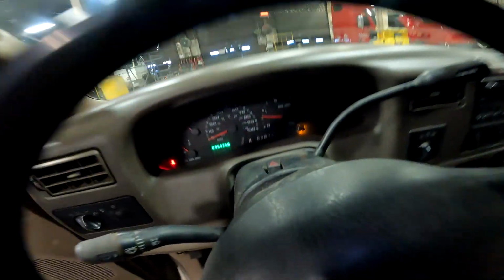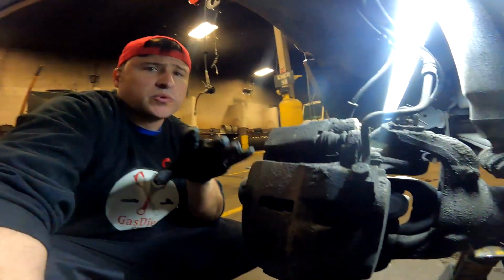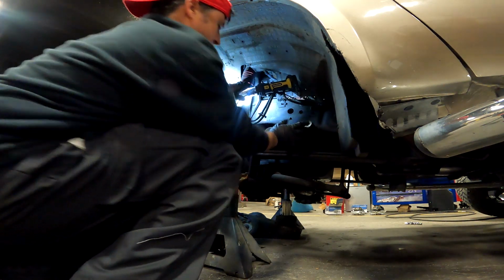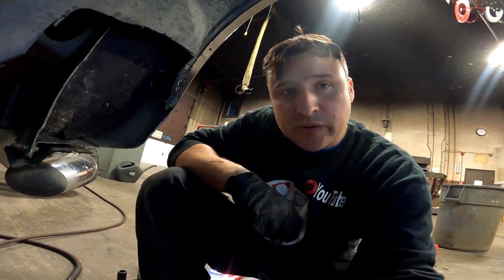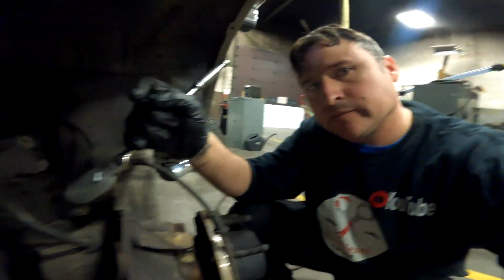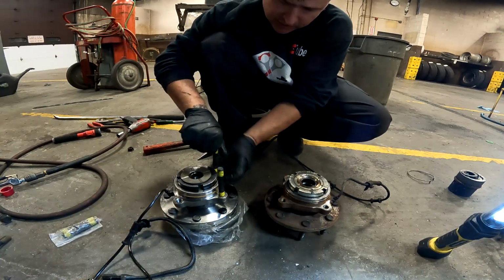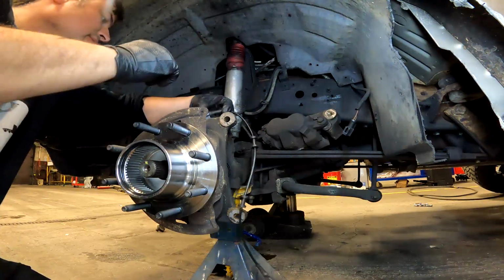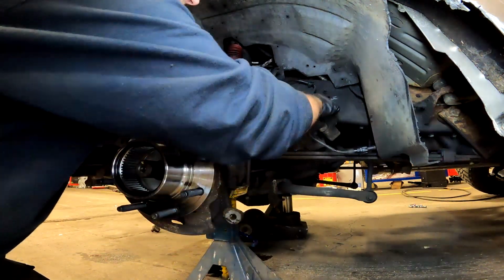HOW TO REPLACE FRONT WHEEL BEARINGS EASILY ON A FORD F250 4X4 POWERSTROKE DIESEL | EXHAUST SOUND UP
JOIN GASDIESEL GARAGE AS WE DIVE INTO A DIESEL DAY ON THIS FORD F250 POWERSTROKE 4X4. I SHOW YOU HOW TO REPLACE THE FRONT WHEEL BEARINGS EASILY AND TURN OUT THE NAGGING ABS LIGHT ON YOUR DASH. WATCH THIS VIDEO WITH SOUND UP TO HEAR THE EPIC EXHAUST SOUND OF THIS DIESEL ENGINE, SOUNDS LIKE AND AIRPLANE TAKING OFF. ENJOY!

Due to factors beyond the control of GASDIESEL GARAGE, I cannot guarantee against improper use or unauthorized modifications of this information. GASDIESEL GARAGE assumes no liability for property damage or injury incurred as a result of any of the information contained in this video. Use this information at your own risk. GASDIESEL GARAGE recommends safe practices when working on vehicles and or with tools seen or implied in this video. Due to factors beyond the control of GASDIESEL GARAGE, no information contained in this video shall create any expressed or implied warranty or guarantee of any particular result. Any injury, damage, or loss that may result from improper use of these tools, equipment, or from the information contained in this video is the sole responsibility of the user and not GASDIESEL GARAGE-SUBSCRIBE-COMMENT AND-LIKE